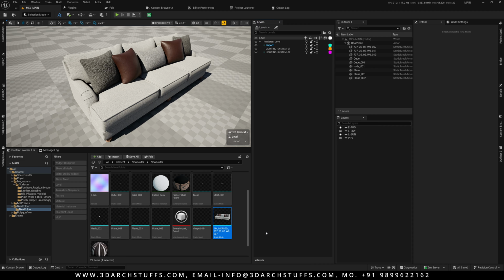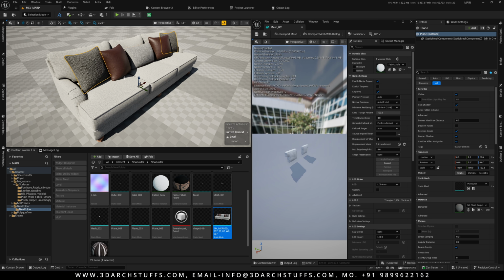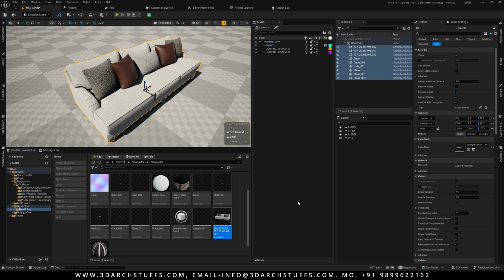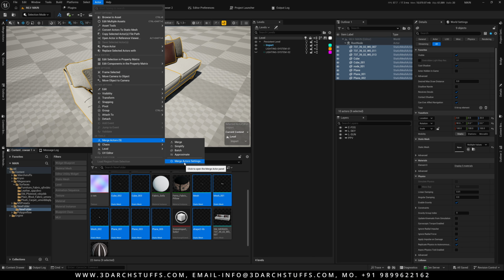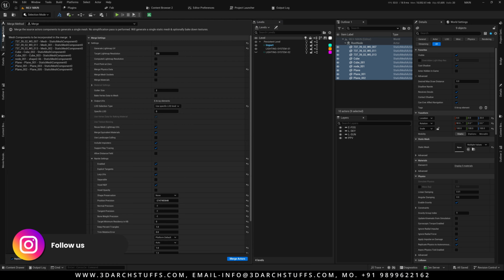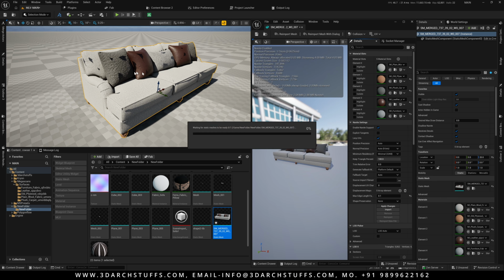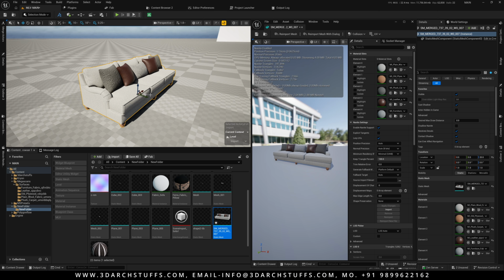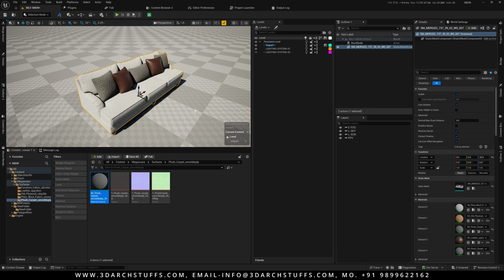Merging Nanite mesh Efficiently in Unreal Engine.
In this quick Unreal Engine tutorial, I’ll show you why you should disable Nanite before merging meshes to preserve mesh quality and avoid broken geometry, shading issues, and low-detail results after the merge.

If you are working on archviz, optimization, or large scenes in Unreal Engine 5, this simple step can save a lot of time and keep your merged meshes looking correct.

In this video you will learn:
• Why Nanite can affect merged mesh quality
• What happens if you merge meshes with Nanite enabled
• How to disable Nanite before merging
• Best workflow for preserving mesh detail in UE5

Perfect for Unreal Engine archviz artists, environment artists, and anyone using the Merge Actors tool.